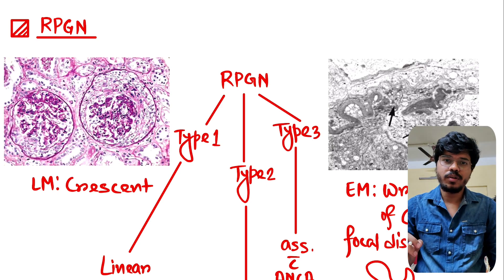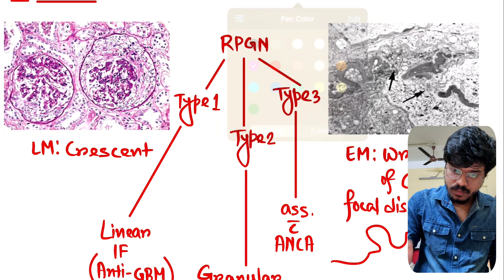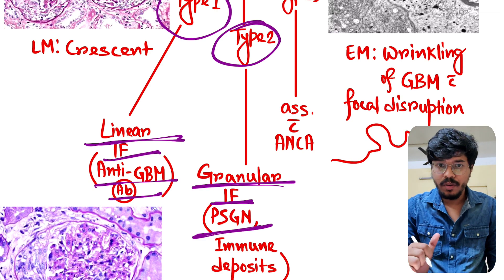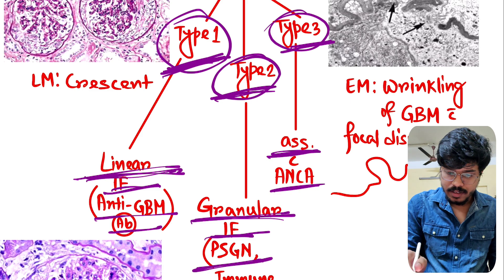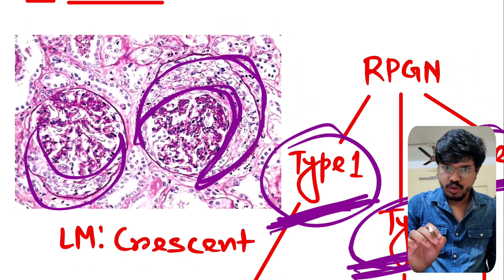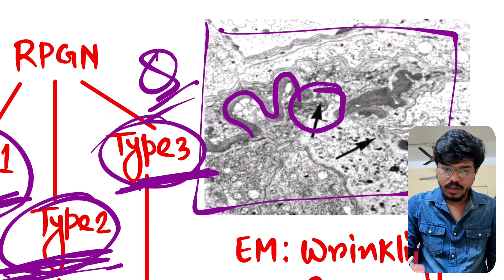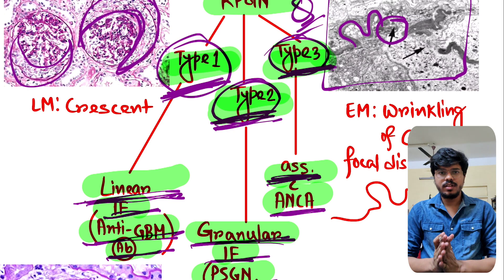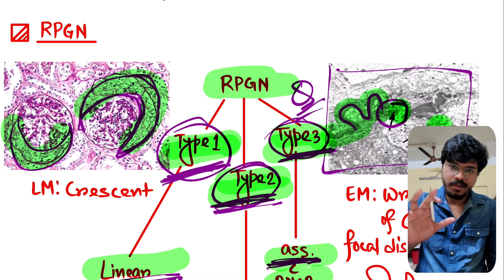RPGN | Pathology | HYT | NEETPG | INICET | FMGE